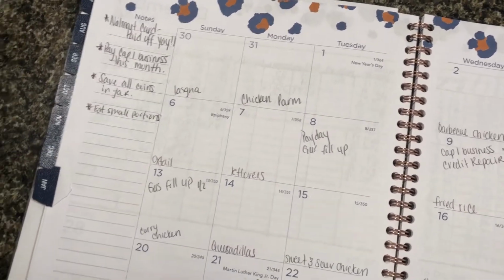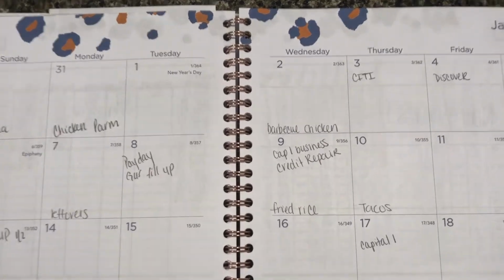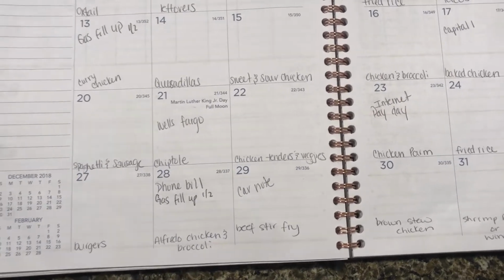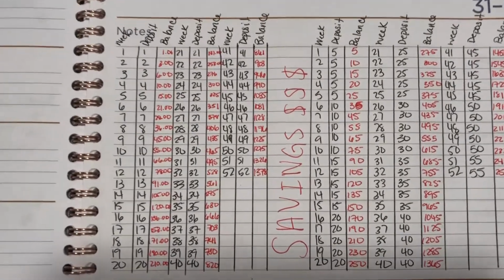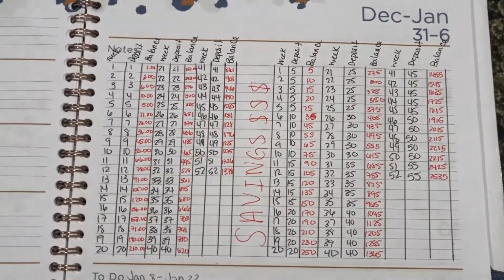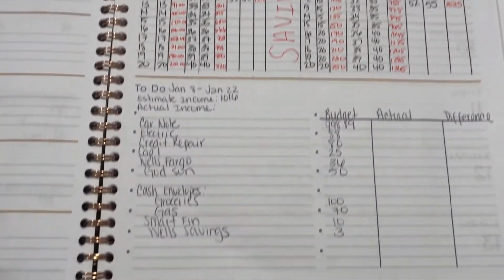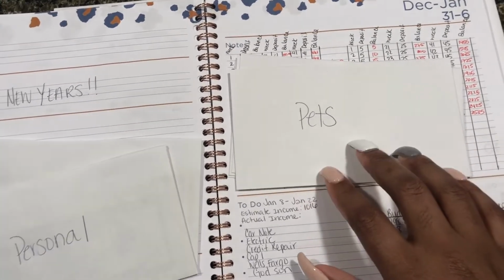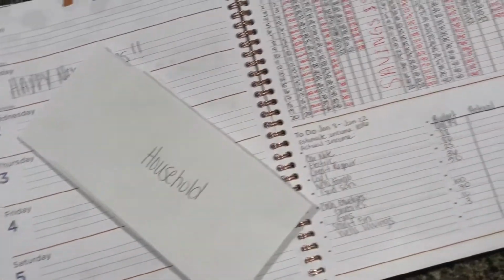January 2019 Budget with me I Real Numbers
Lets start off the New Years right with my monthly budget for January. Happy New Years